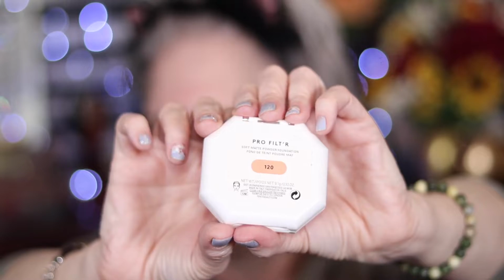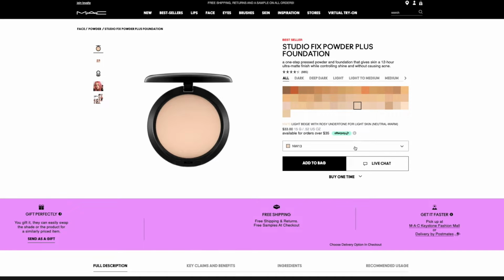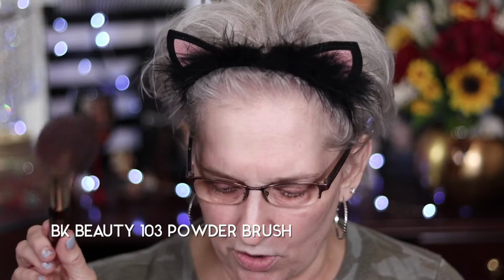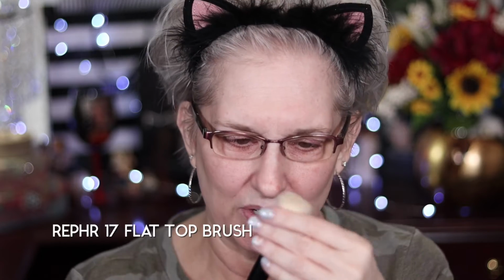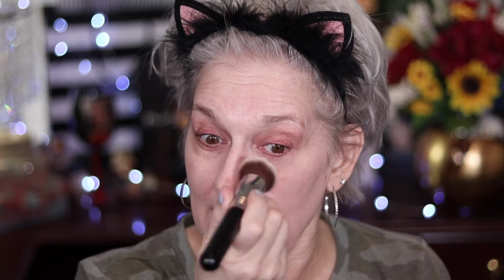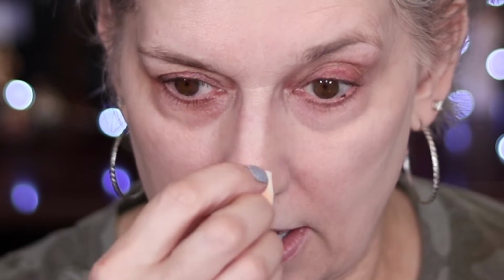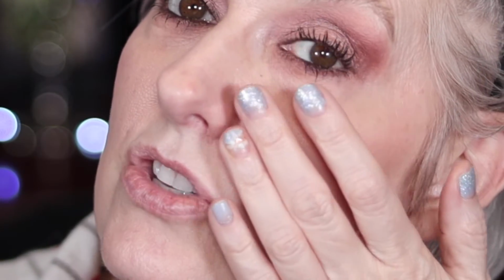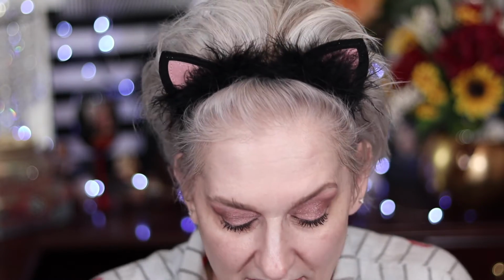Fenty Pro Filt'r Powder vs MAC Studio Fix Powder 50+ Skin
⚠️I bought all the products I'm using in this video, unless I specifically say it was sent to me. THANK YOU for using them and helping me pay for the internet & other things I need to continue this channel. 💖💖You are appreciated! 💖💖

THANK YOU IN ADVANCE:
🦃SAGGING NECK? CITY BEAUTY (CODE GLITZYFRITZY)
Get the Uplifting Serum & MultiAction Sculpting Cream

🛒Fenty Pro Filt'r Powder Foundation (120)

🛒MAC Studio Fix Powder Foundation (NW13)

OTHER MAKEUP USED:
🛒LANCOME FIX IT FORGET IT

🛒CHARLOTTE TILBURY CHECK TO CHIC (LOVE GLOW)

🛒 LANCOME HYPNOSE 5-COLOR EYESHADOW PALETTE (ROSE FUSION)

🛒MILK GEL EYELINER

🛒ESSENCE LASH PRINCESS
🛒LAURA MERCIER CAVIAR VOLUME

🛒JUVIAS PLACE LUXE LINER (LOVE ME)
🛒JUVIAS PLACE LIPSTICK (#2020)

😀STUFF I LOVE AND USE SAVINGS FOR YOU

🖌️🖌️🖌️🖌️NATURAL HAIR BRUSH BRANDS I LOVE
💵OTHER STUFF I MAKE NOTHING AT ALL ON:
Sydney Grace Use GlitzyFritzy & save 15%

0:00 intro
1:07 intro to Fenty Pro
1:33 website product comparisons
4:47 Explain application today
5:17 intro to MAC
5:51 Ways to apply
9:05 Demo lightest application
11:03 Applying both for the day
15:20 Explain what else I did
15:33 3 Hour Check In
16:18 6 Hour Check In
16:47 9 Hour Check In
17:08 12 Hour Check In
17:37 Remove for longevity test
18:25 Concluded
18:42 Outro
19:09 FritzyNESS